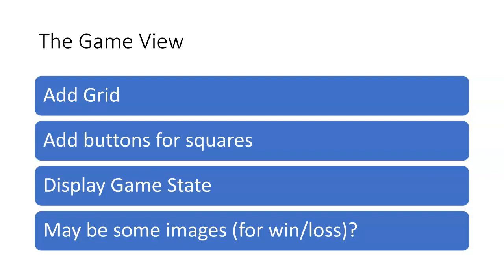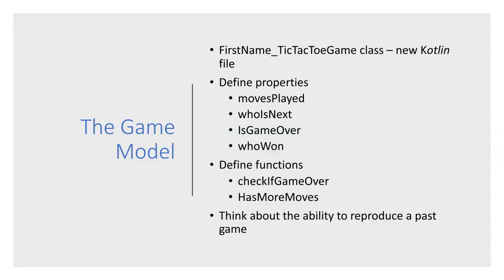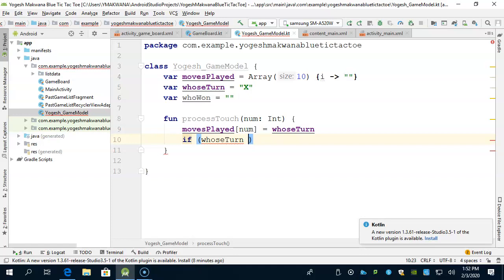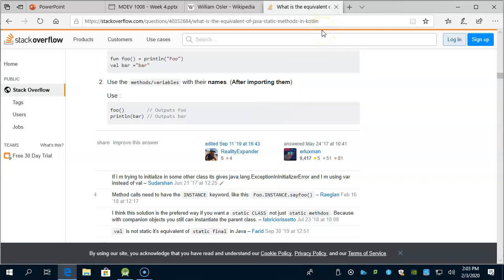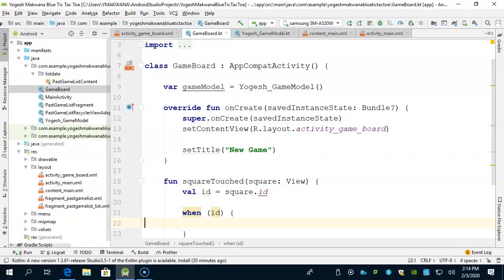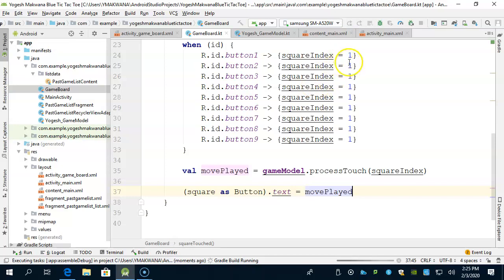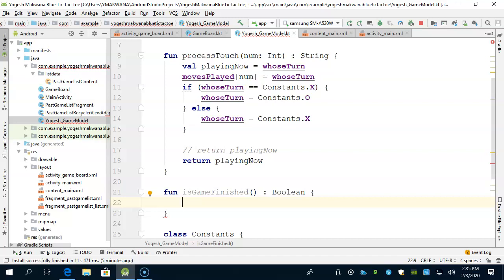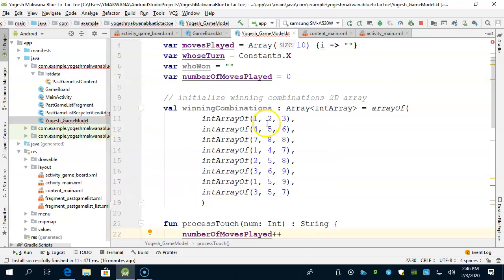Intro to Android - Week 6 - Part 2